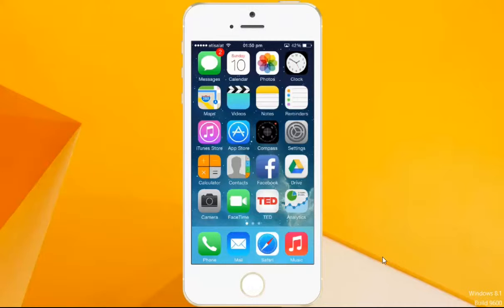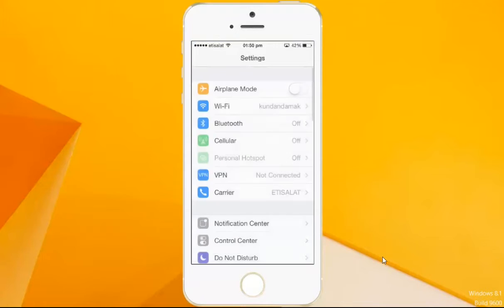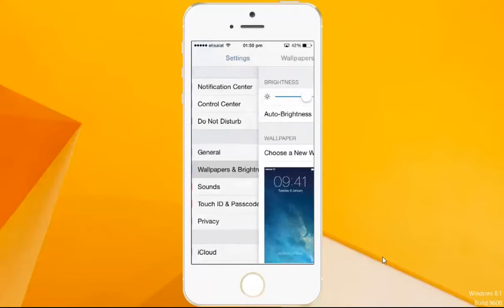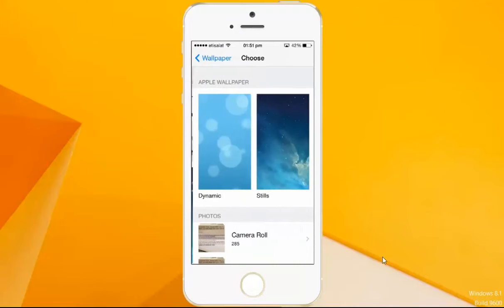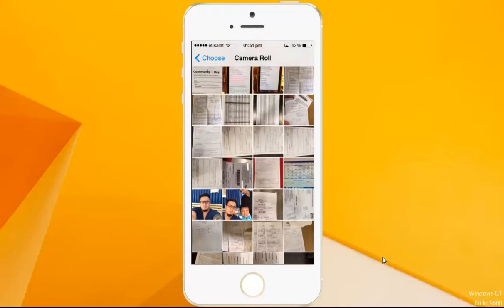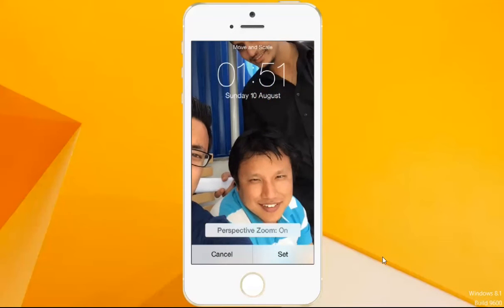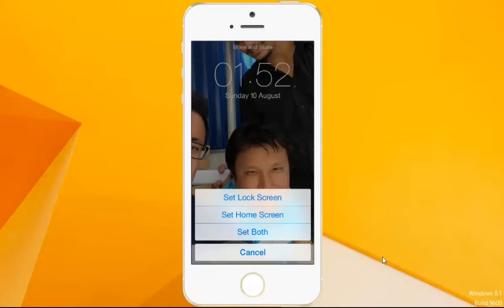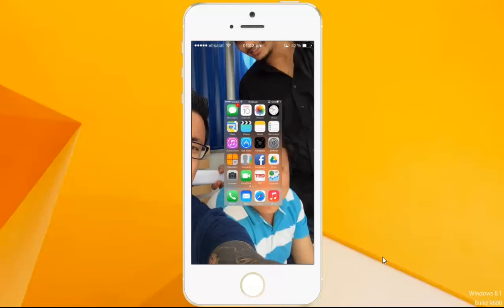How to set your own picture as wallpapers for your iPhone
Learn how to change wallpapers for your iPhone. You can set your own picture as wall paper for your iPhone. Customize the look for your iPhone.